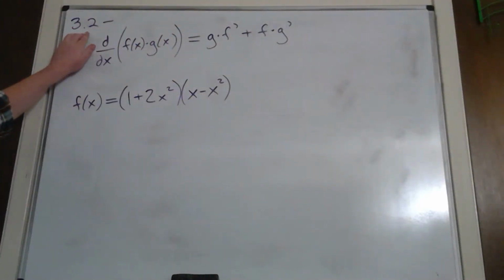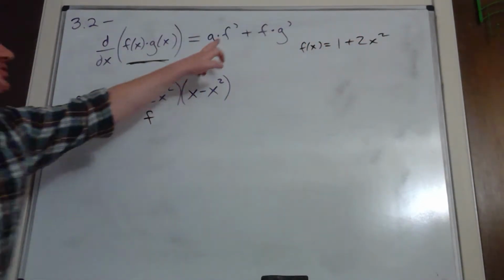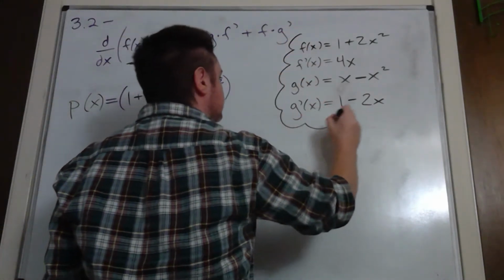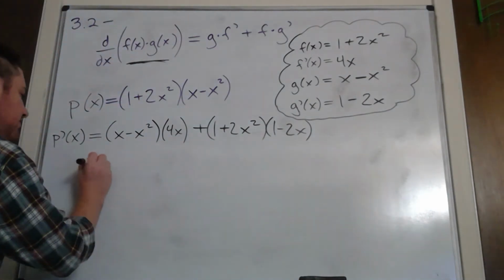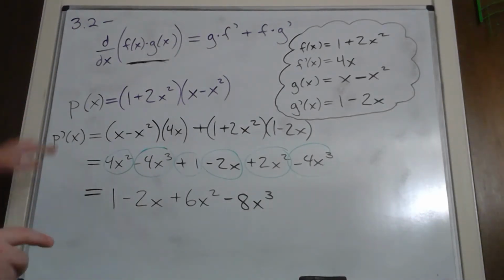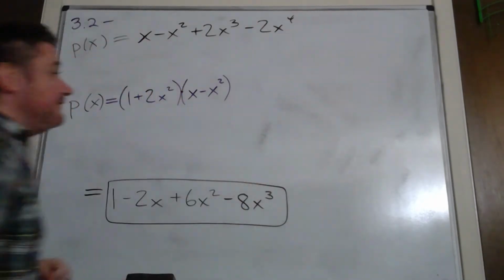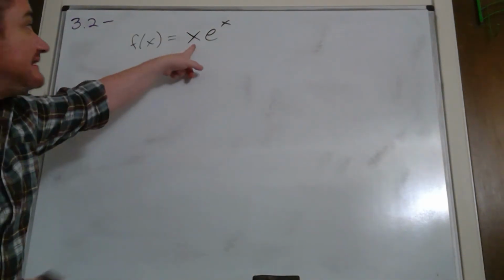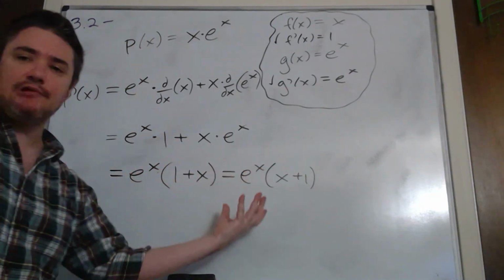3 2 Product examples